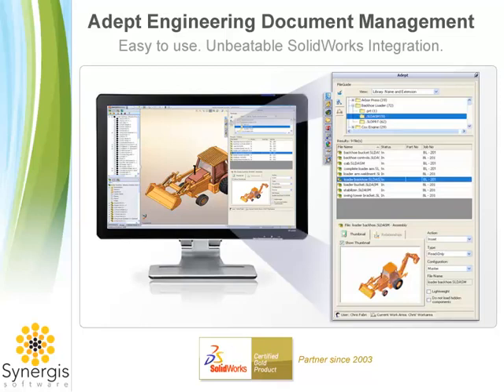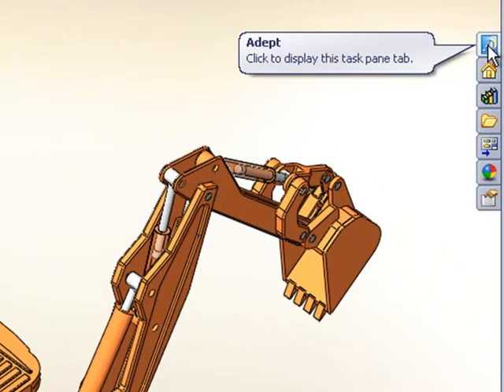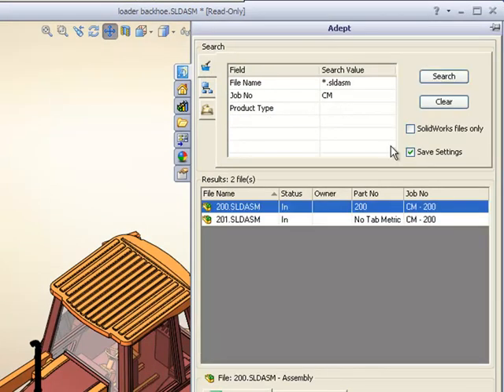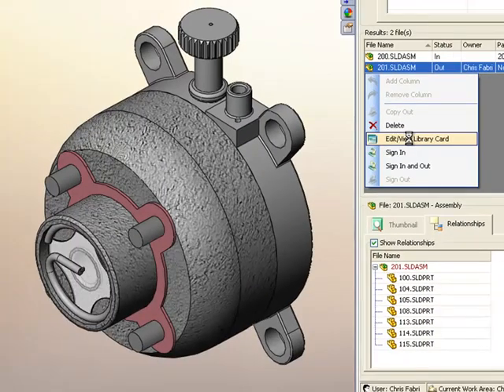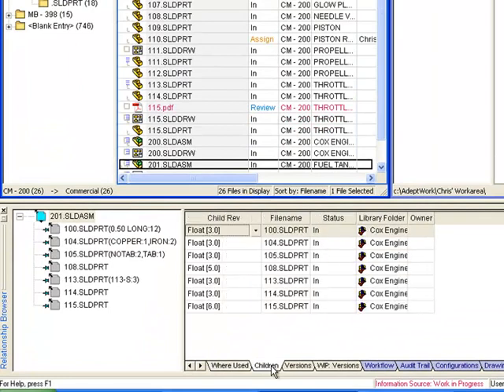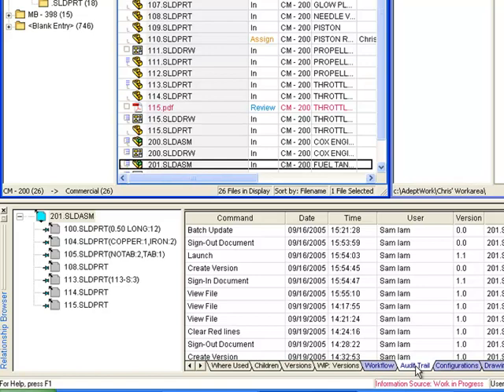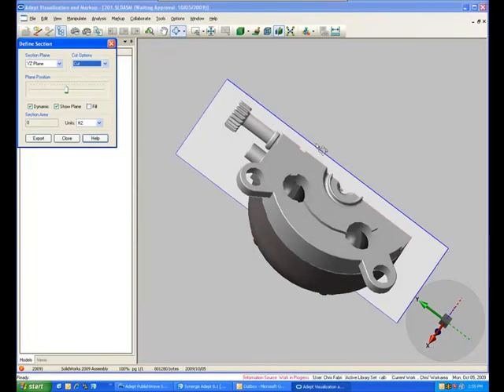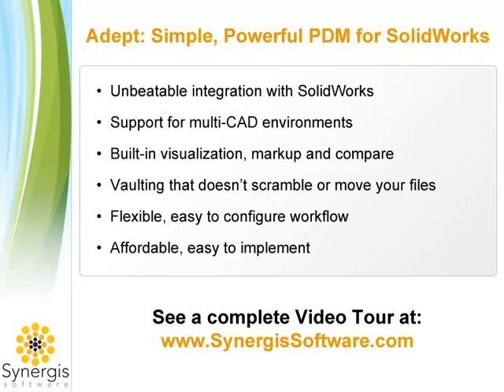Adept Product Data Management (PDM) for SOLIDWORKS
Adept's  integration with SolidWorks gives you the ability to Search, Sign In/Sign Out, Open, Insert and Replace Components, and see status information about parts, assemblies, drawings -- without ever leaving SolidWorks.